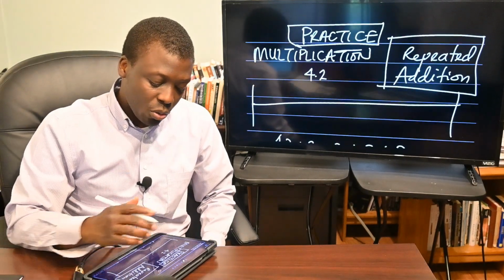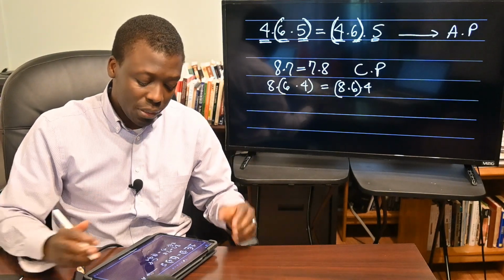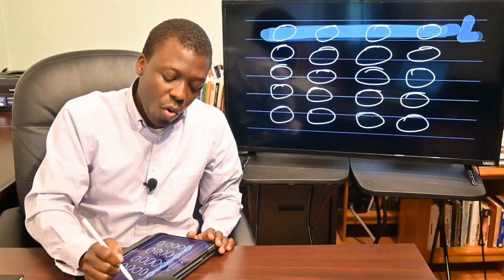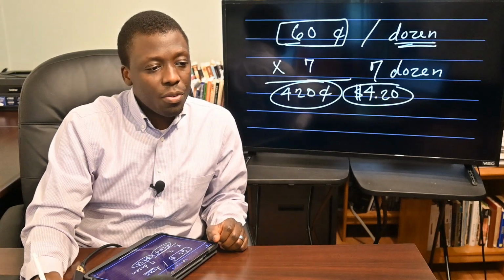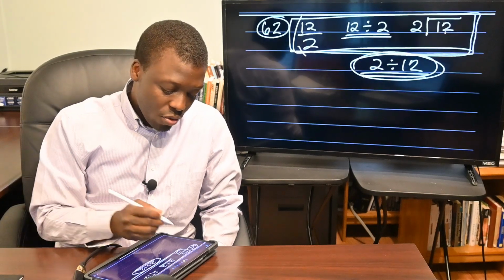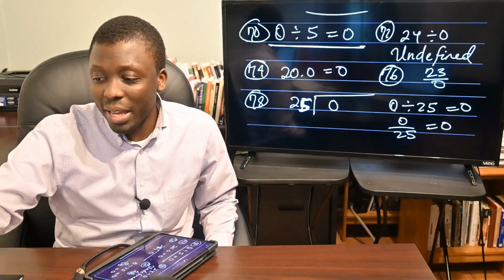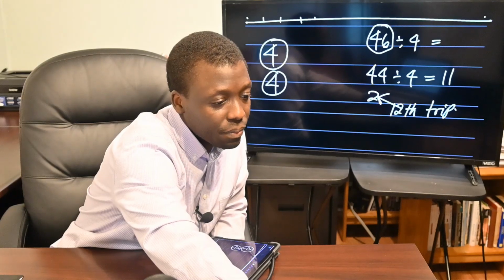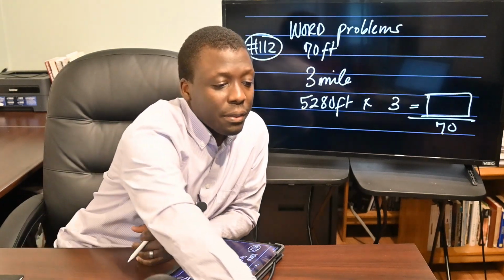PreAlgebra Multiplication Practice